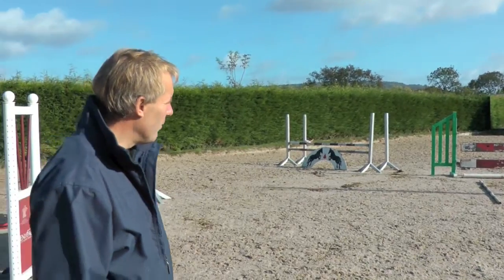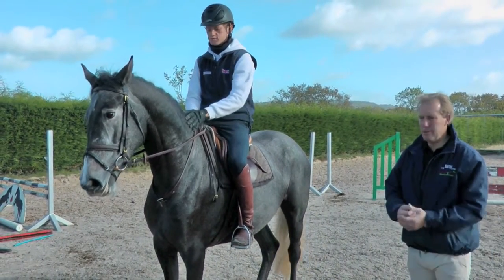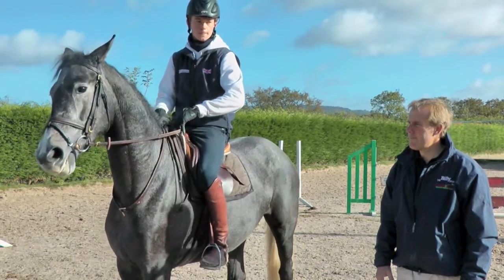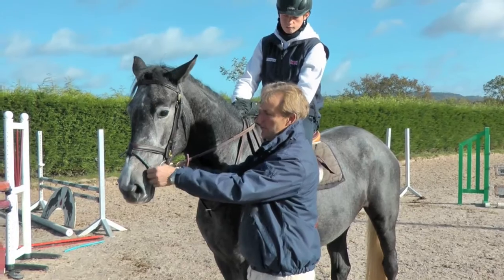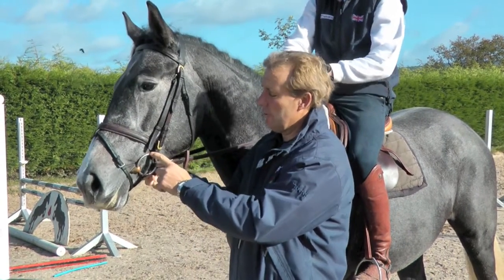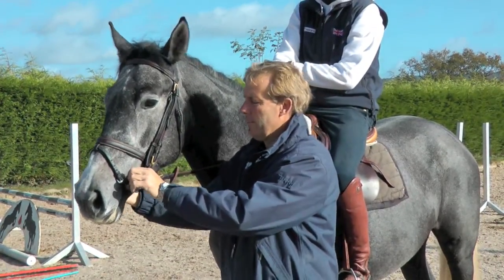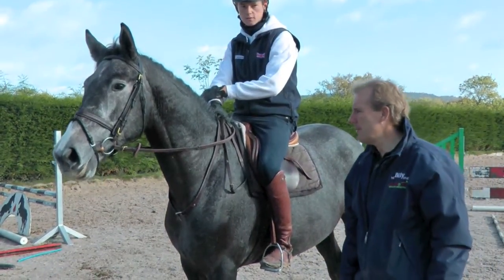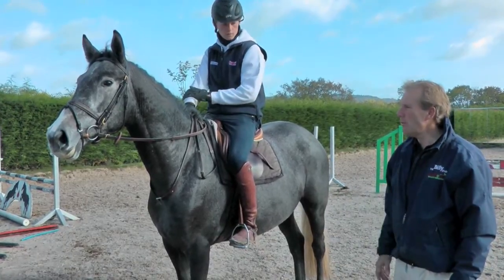William Funnell | Tack for training a young horse | HorseandRider UK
As a continuation of the Training a young horse with William Funnell, started in the May 2013 issue of H&R magazine. This video continues on with his words of wisdom and we look at tack.